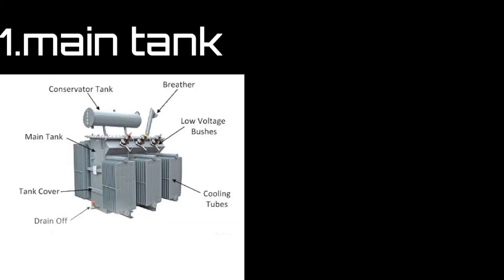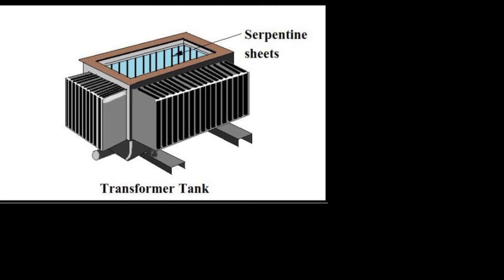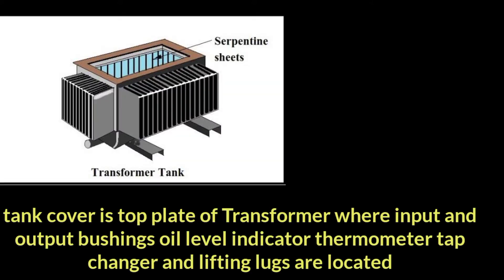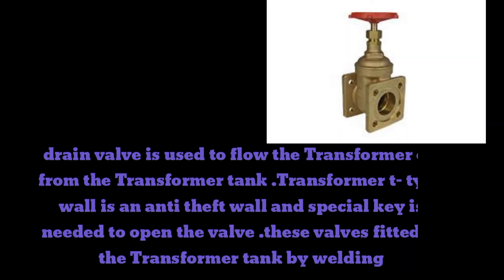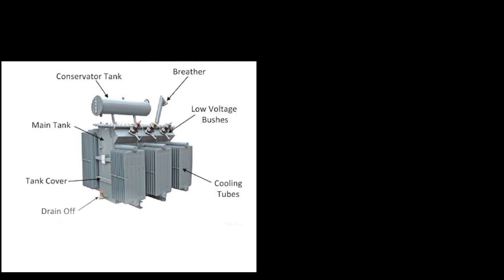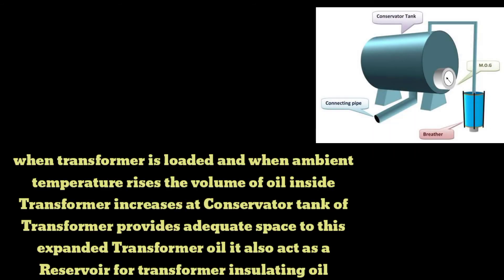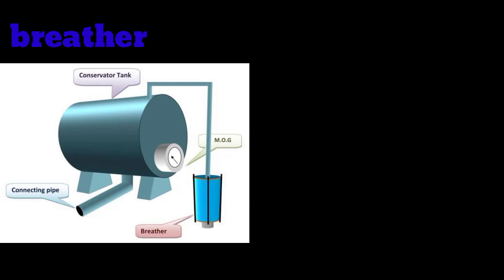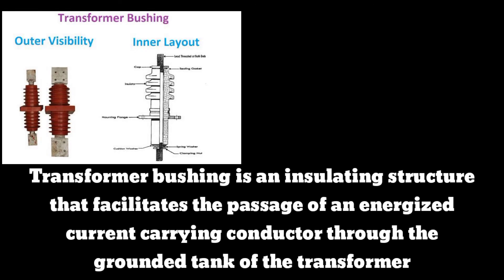Electrical Transformer Its Parts And Functions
in this video I will tell you about various parts of power Electrical Transformer their function and their uses